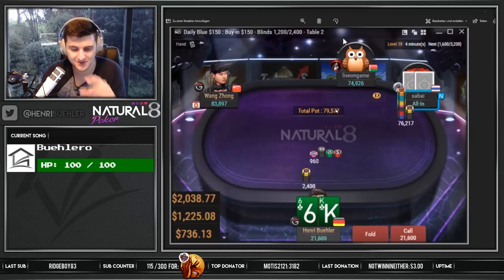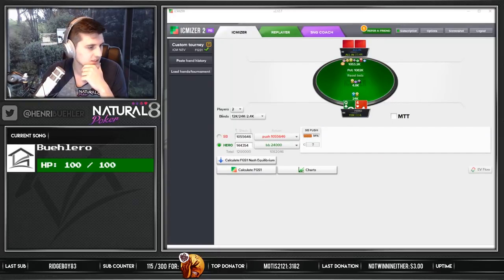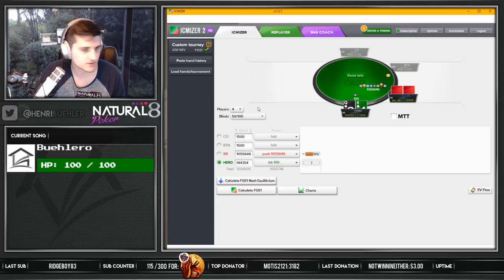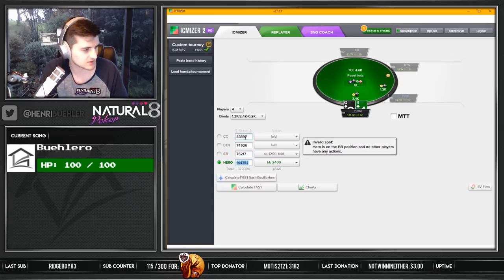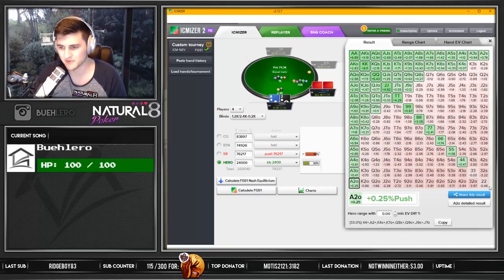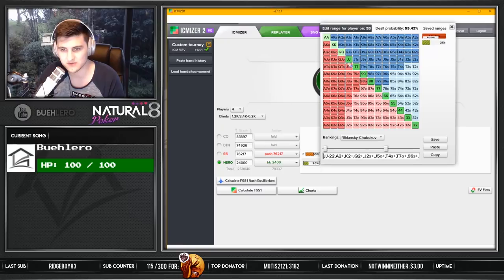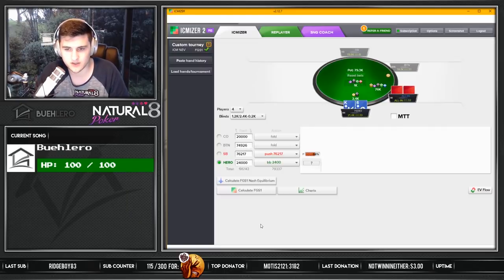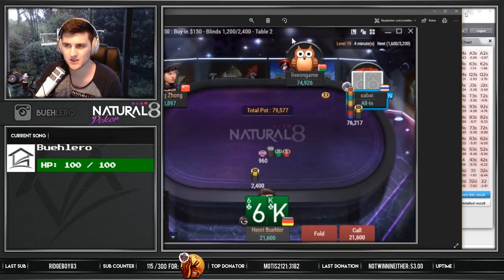5 Minute BUBBLE Review - $700 mincash!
★ For the best mtt study material check out the Tournament Master Class by Doug Polk and Pratyush Buddiga

★ ICM and Push/Fold Math are essential for mtt players! Study with ICMIZER for free

» BUEHLERO «
I'm Henri Bühler, better known as Buehlero in the poker world. I'm a young professional poker player, that started streaming with a $100 Bankroll in January 2016. Since then you could follow my progress in moving up the stakes in many twitch streams.